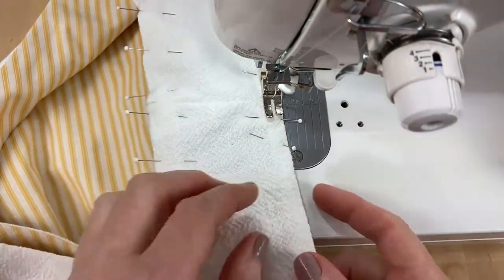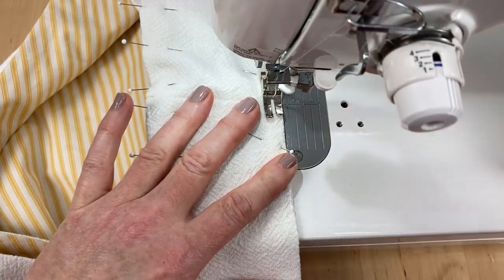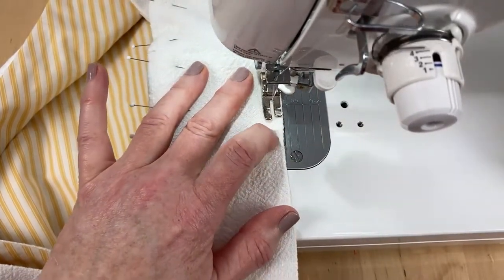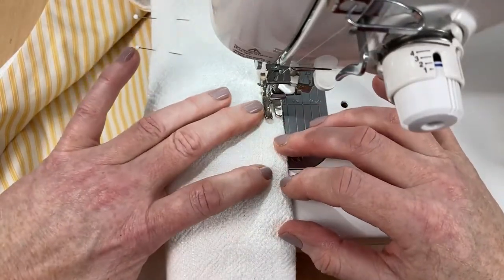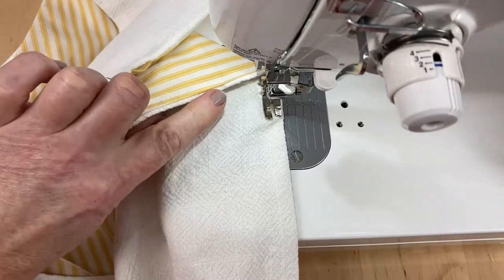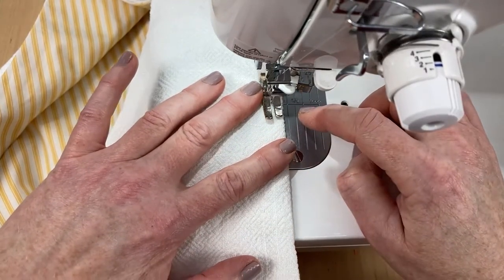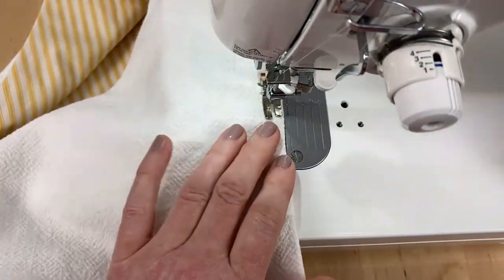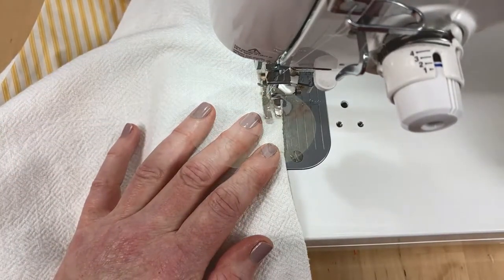Artisan Apron - Hints And Tips - Top Stitch To Finish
Janet shows how to top stitch the seams on her artisan apron.